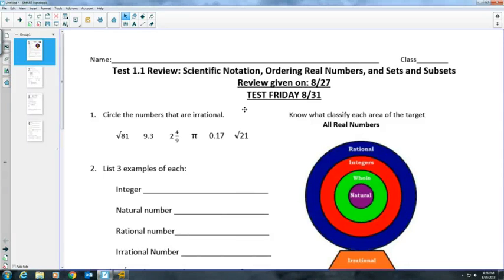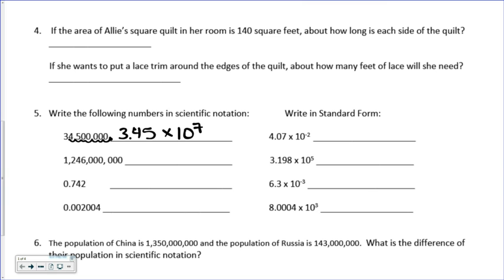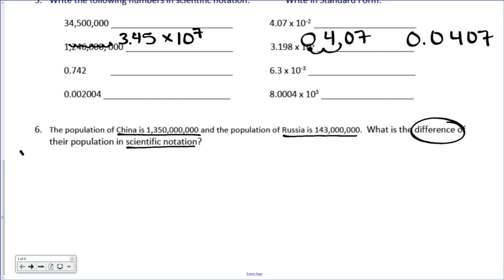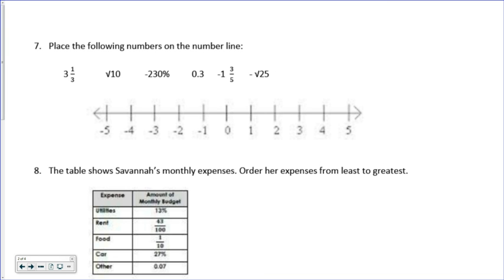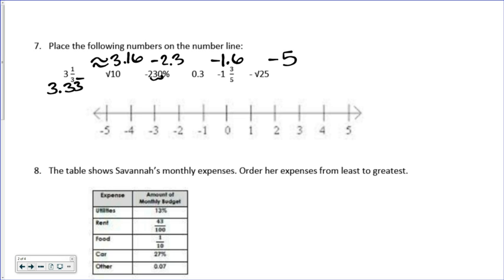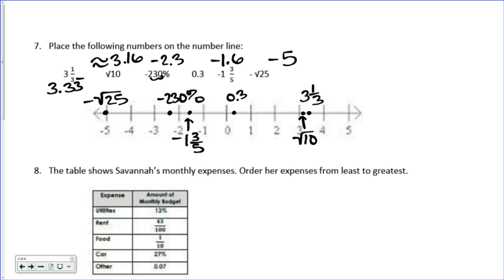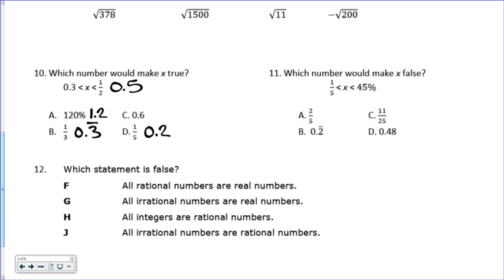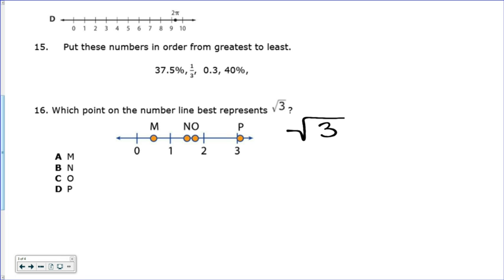Academic Review 1 1 2018 2019